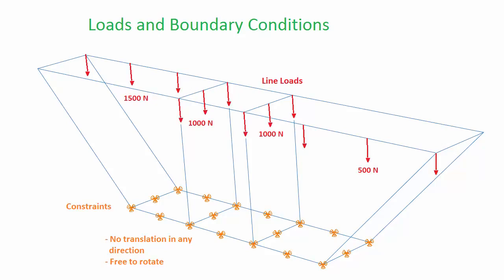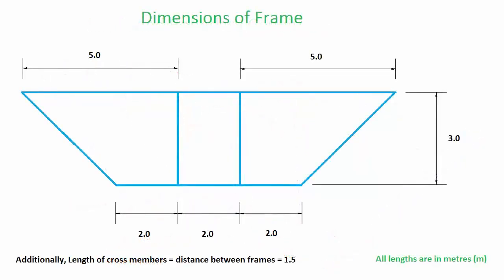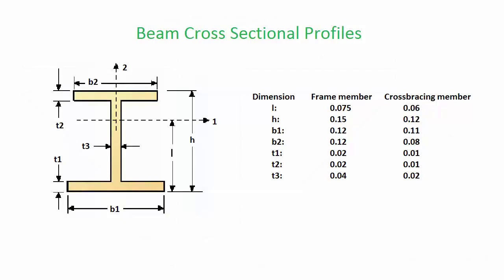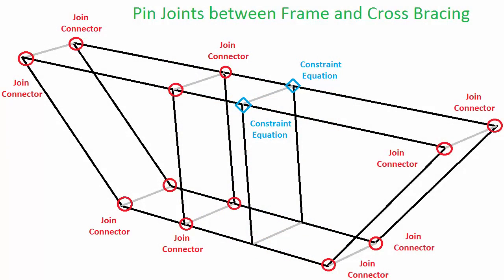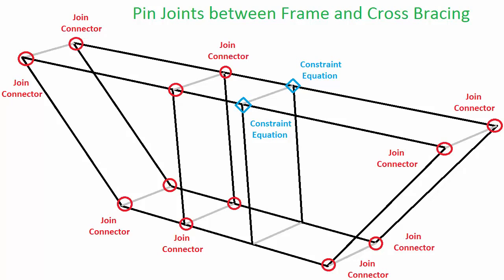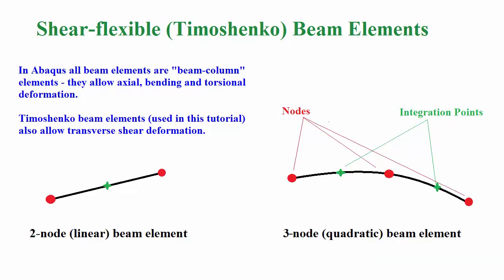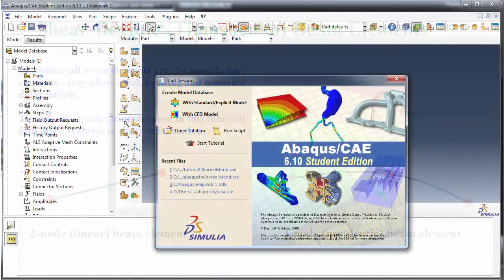3 a Static Analysis of a 3D I Beam frame Overview with audio